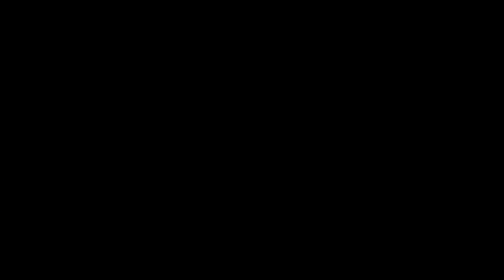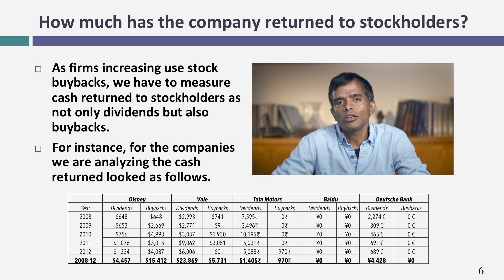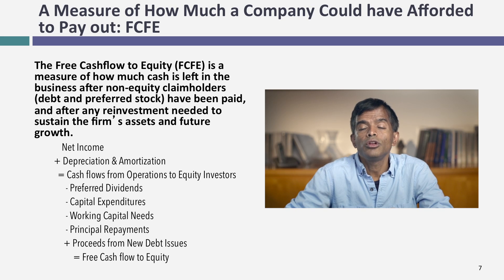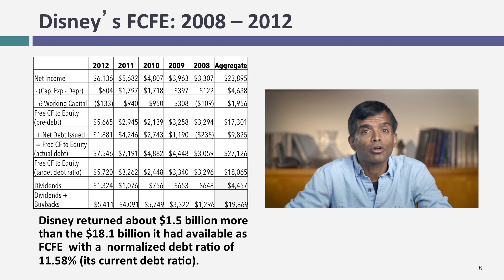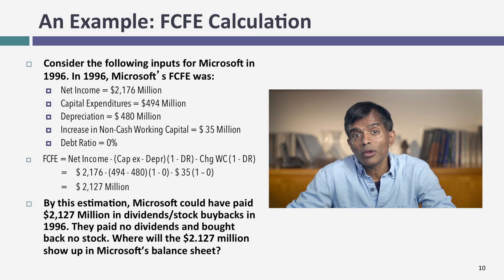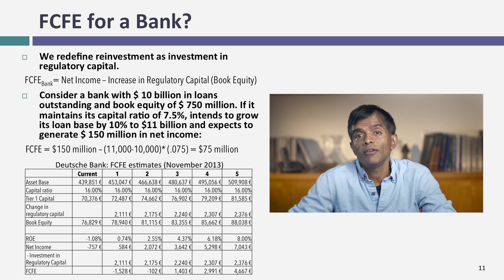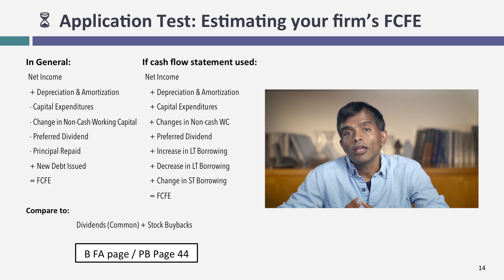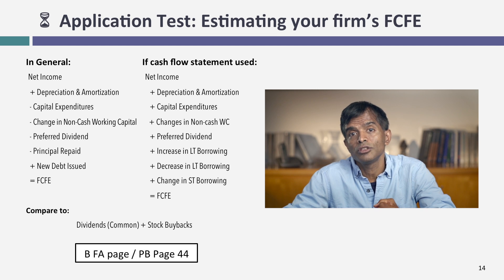Session 26: Dividend Policy - Assessment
Evaluate how much companies can afford to return to stockholders & compare to actual cash returned